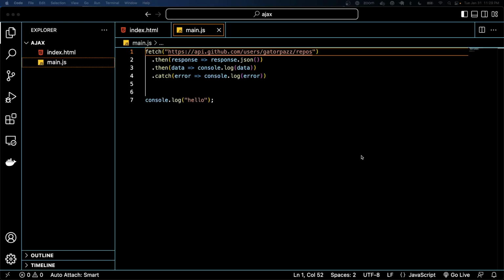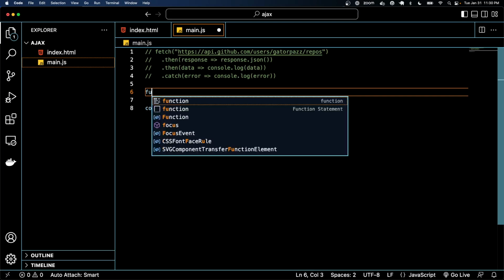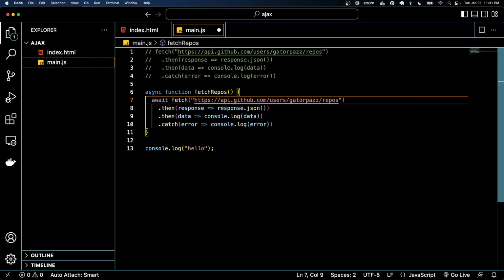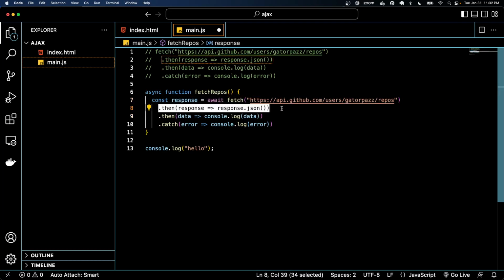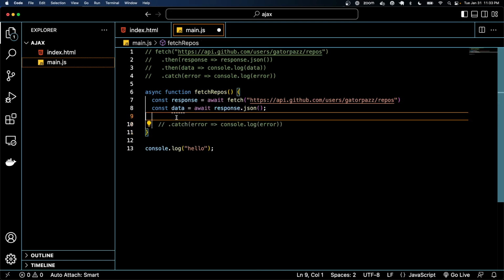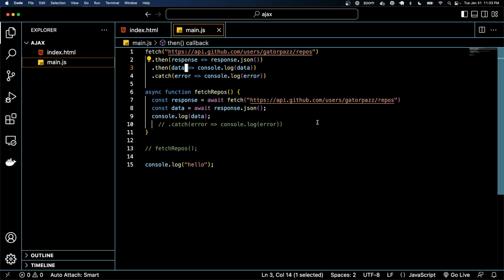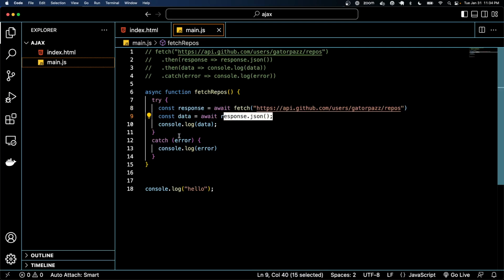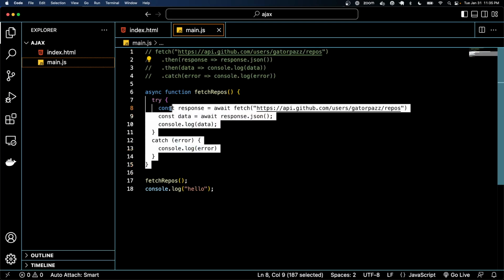async / await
This video shows how to use the JavaScript async / await feature.